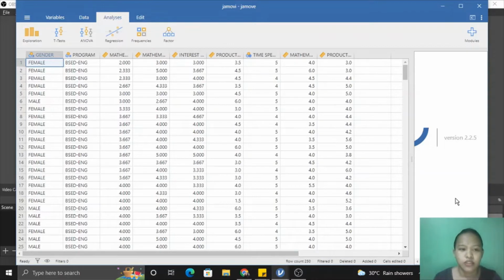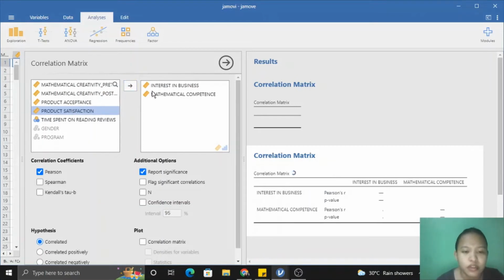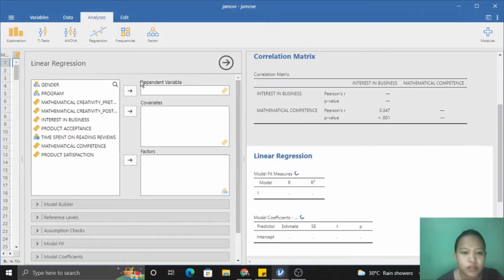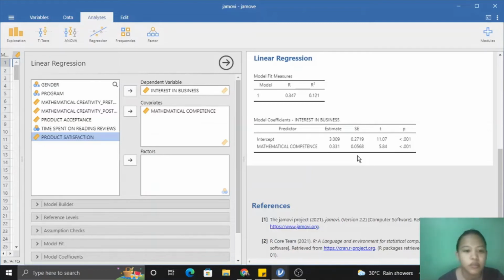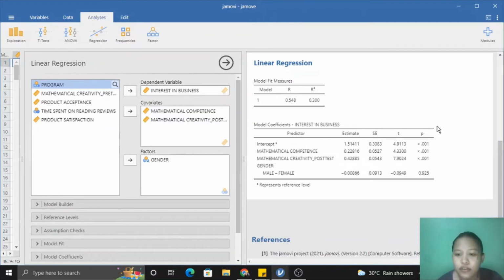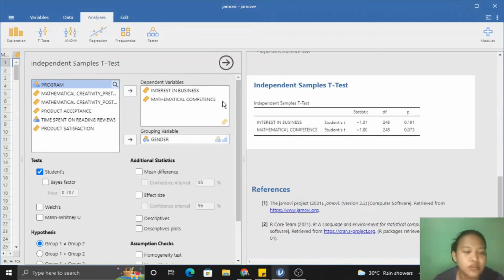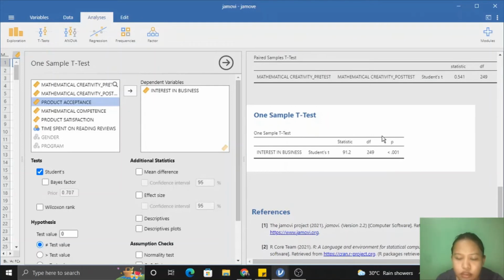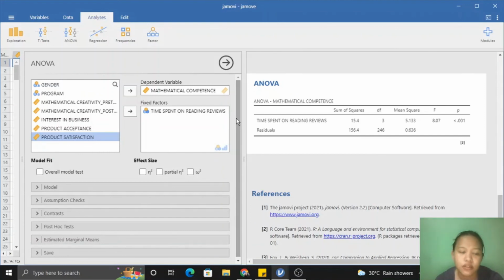HOW TO USE JAMOVI IN SOLVING FOR T-TEST, REGRESSION, ANOVA AND PEARSON'S R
HOW TO USE JAMOVI IN SOLVING FOR INDEPENDENT T-TEST,  PAIRED T-TEST, ONE SAMPLE T-TEST, LINEAR REGRESSION, MULTIPLE LINEAR REGRESSION, ANOVA, AND PEARSON'S R